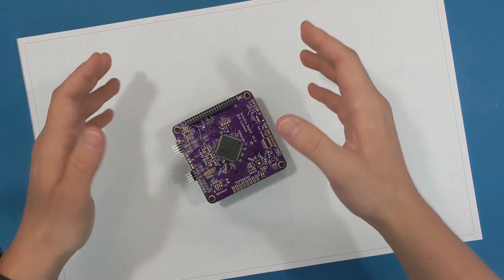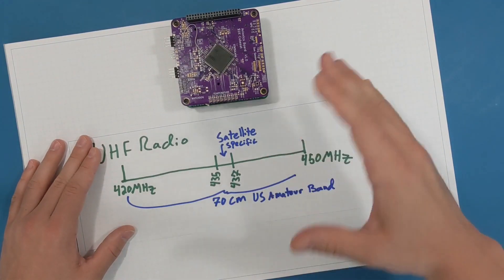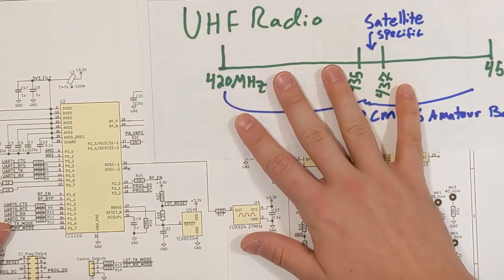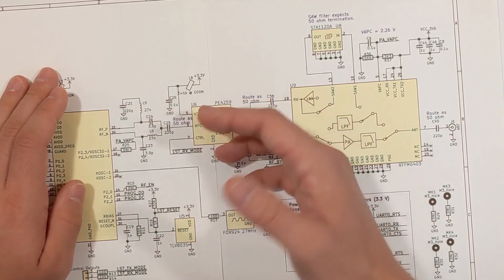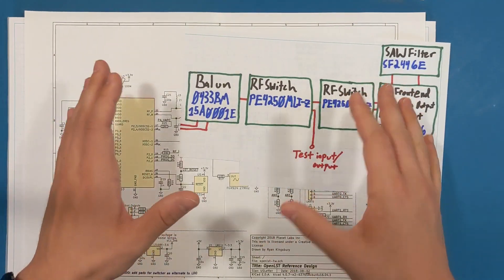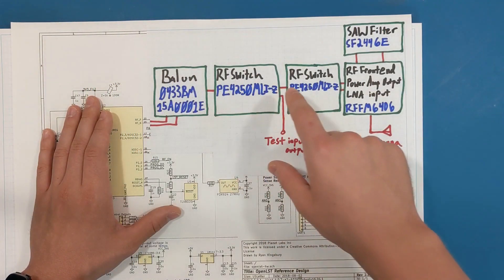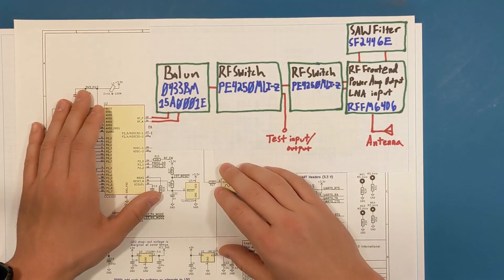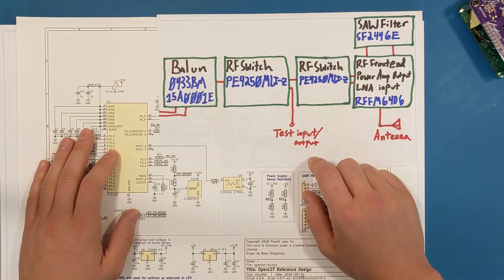$1K Cubesat Radio Design Overview | CC1110 & OpenLST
In today's video I discuss the hardware design for the radio I'll be making for my $1K Cubesat. The OpenLST (Low Speed Transceiver) released by Planet is the basis for my design, although the RF frontend is "redesigned" due to part availability. The Texas Instruments CC1110 chip is the actual RF transceiver.

0:00 Intro
0:26 Basic design
1:27 Schematic Overview
2:52 Modified block diagram
4:52 Outro